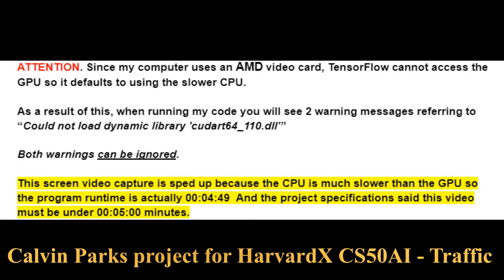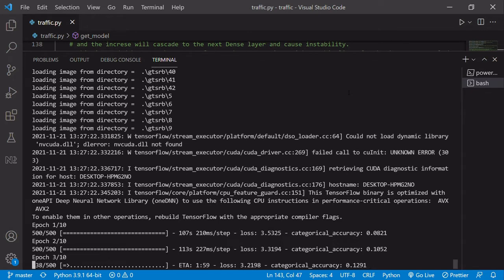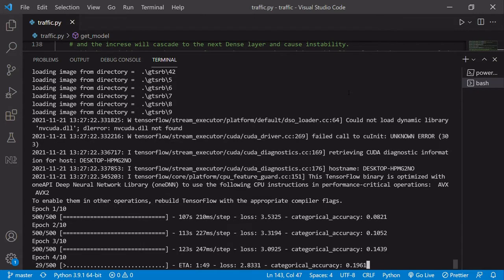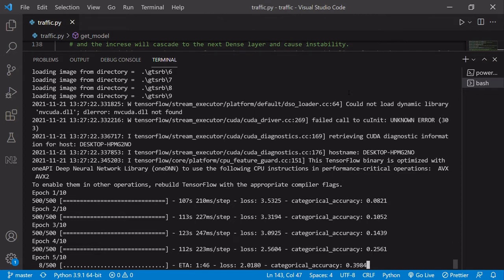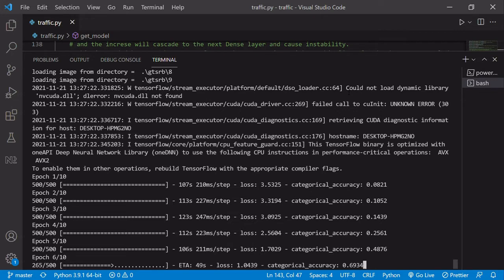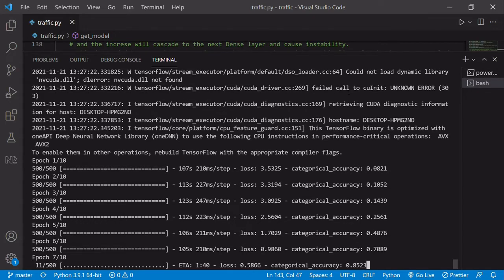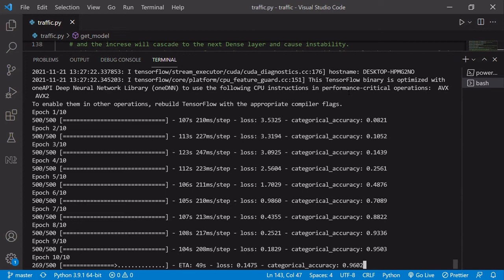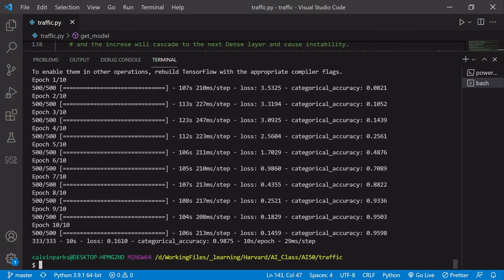Calvin Parks HarvardX CS50 Artificial Intelligence project Traffic Signs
I wrote an AI to identify which traffic sign appears in a photograph.